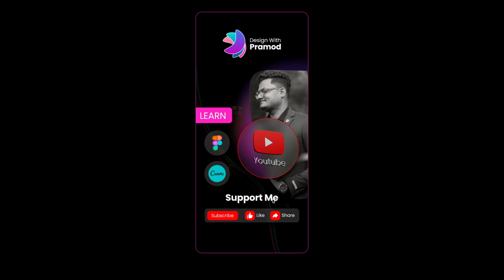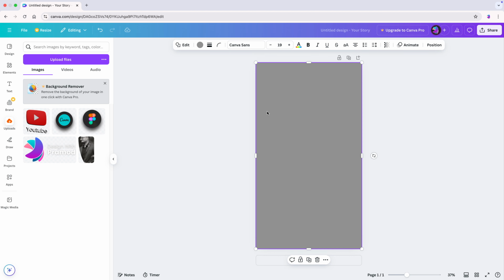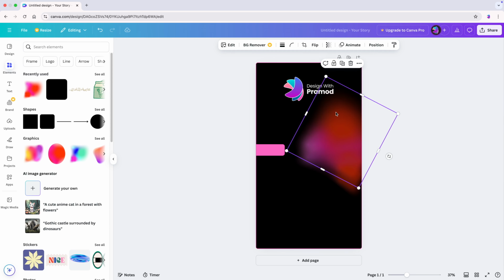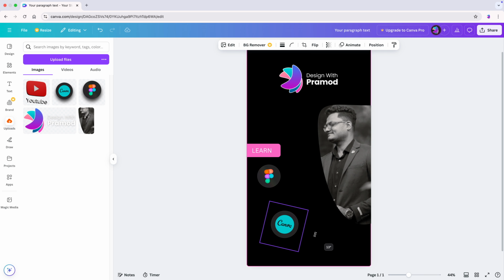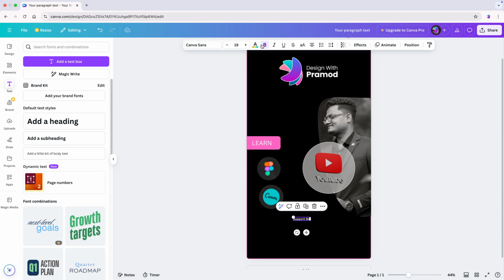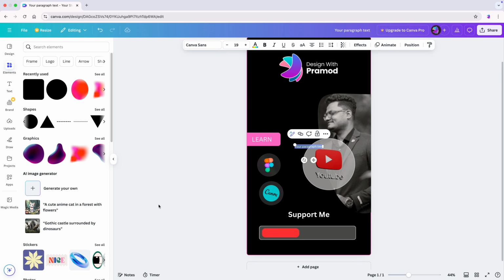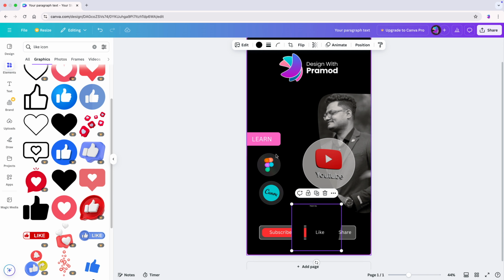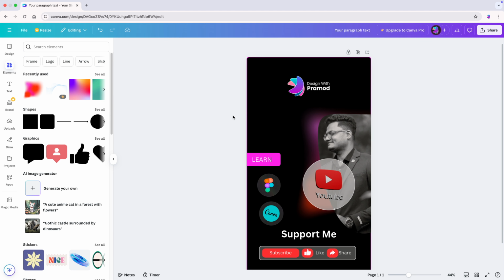Canva Tutorial for Beginners: Learn Canva Basics, Features & Create Stunning Designs!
Unlock your creativity with this beginner-friendly Canva tutorial! 🎨 Whether you're new to Canva or just looking to refine your design skills, this video covers everything you need to know. Learn the basics of Canva, explore its powerful features, and see how to create stunning designs step-by-step. To wrap it up, we demonstrate a practical example to give you a complete overview of Canva's capabilities.

✨ Perfect for designers, marketers, or anyone looking to create beautiful visuals with ease.

Canva Basics Overview
Exploring Canva Features
Sample Example: Full Design Walkthrough
Final Tips and Tricks

Download my free template: [Insert Link, if applicable]